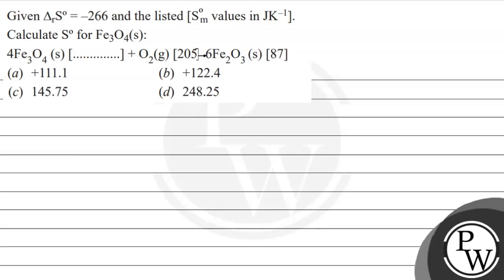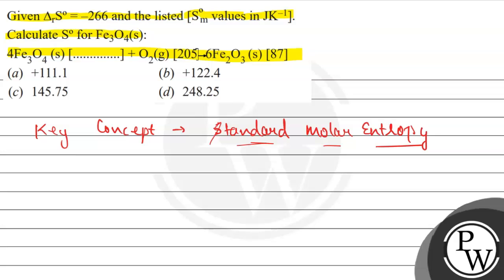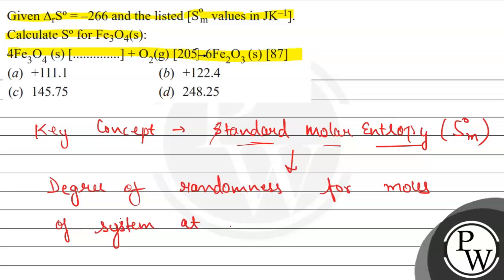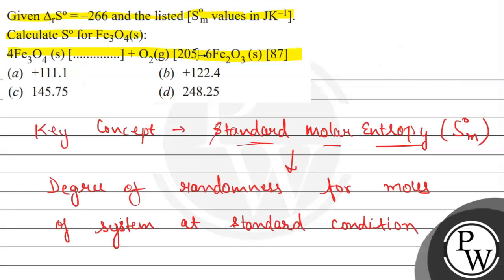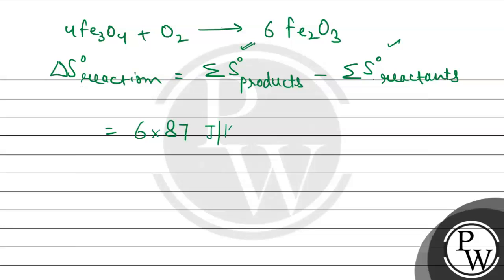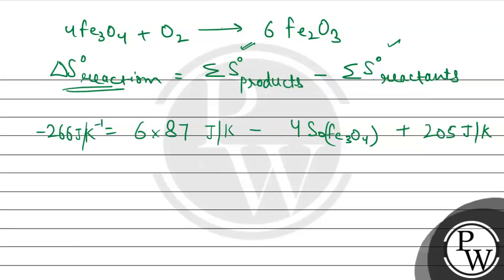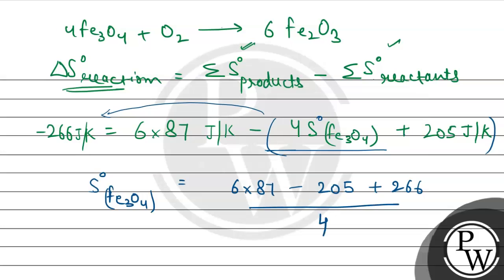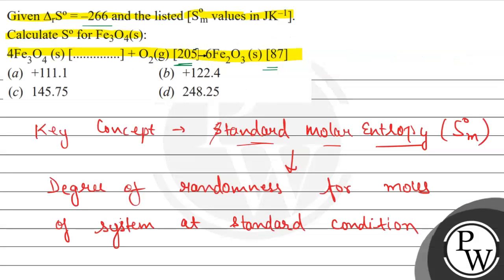Given \( \Delta_{\mathrm{r}} \mathrm{S}^{\mathrm{o}}=-266 \) and the listed \( \left[\mathrm{S}_...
Given \( \Delta_{\mathrm{r}} \mathrm{S}^{\mathrm{o}}=-266 \) and the listed \( \left[\mathrm{S}_{\mathrm{m}}^{\mathrm{o}}\right. \) values in \( \left.\mathrm{JK}^{-1}\right] \)
Calculate \( \mathrm{S}^{\mathrm{o}} \) for \( \mathrm{Fe}_{3} \mathrm{O}_{4}(\mathrm{~s}) \) :
\( 4 \mathrm{Fe}_{3} \mathrm{O}_{4}(\mathrm{~s})[\ldots \ldots \ldots \ldots .]+.\mathrm{O}_{2}(\mathrm{~g})\left[205 \rightarrow 6 \mathrm{Fe}_{2} \mathrm{O}_{3}(\mathrm{~s})[87]\right. \)
(a) +111.1
(b) +122.4